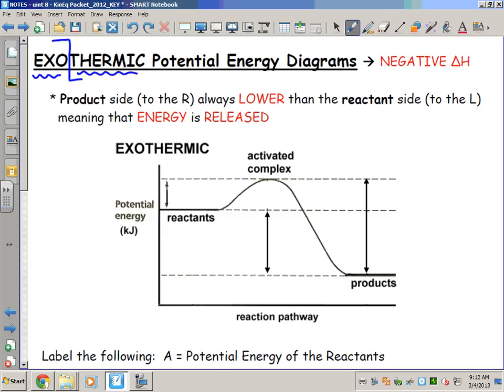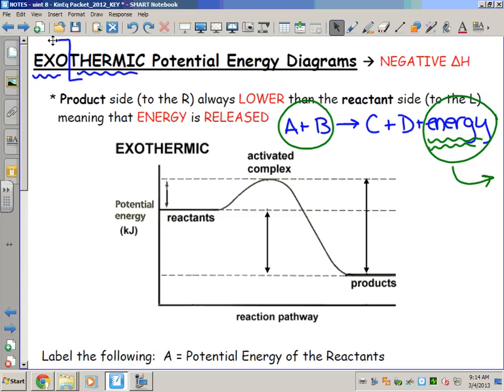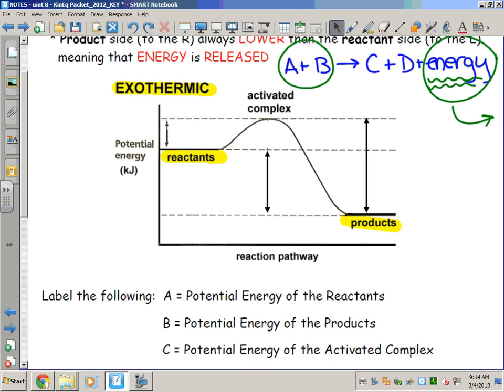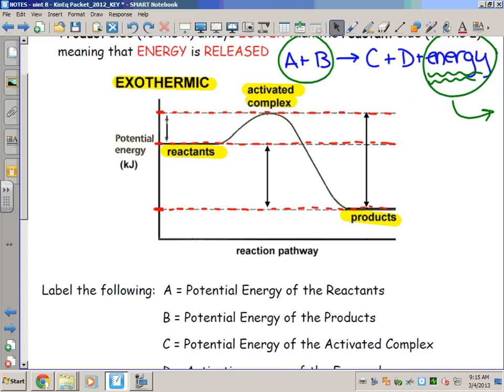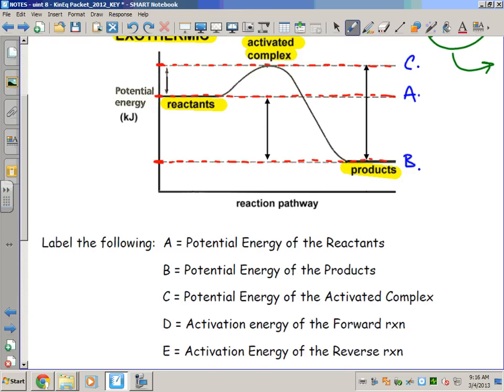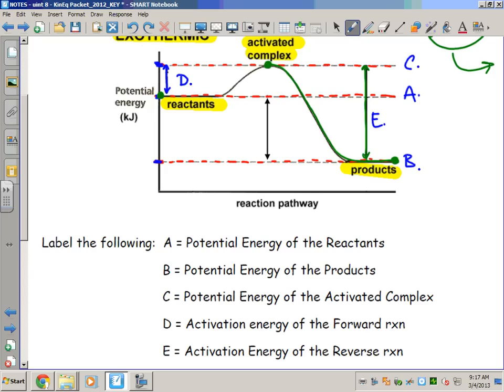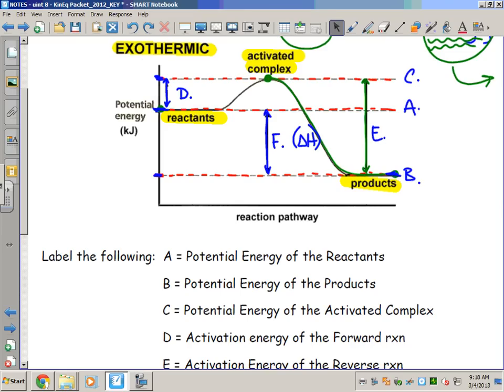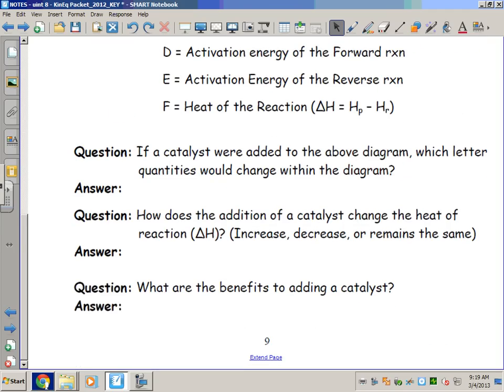Kinetics, Thermodynamics, & Equilibrium: PE Diagrams (Exothermic)